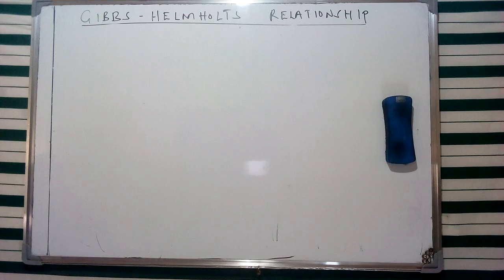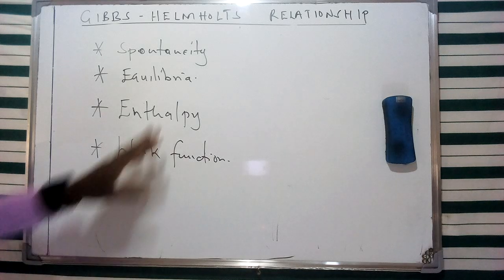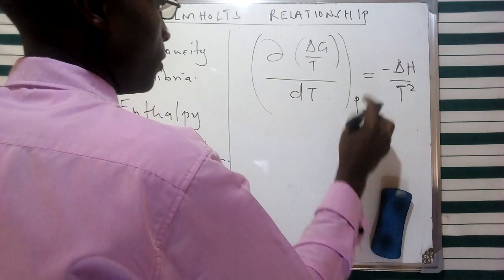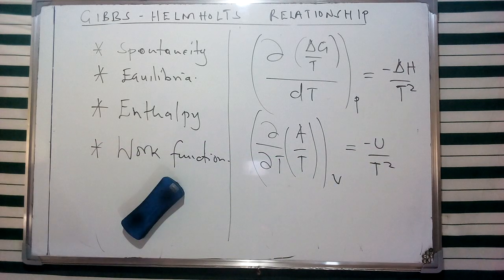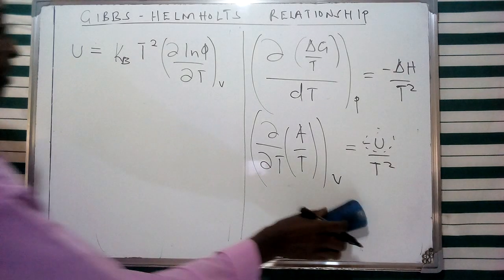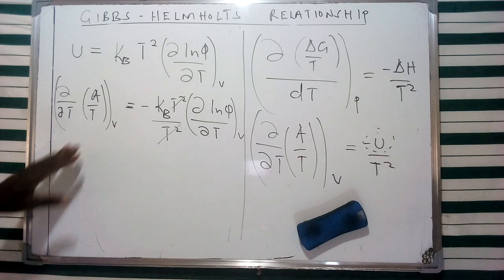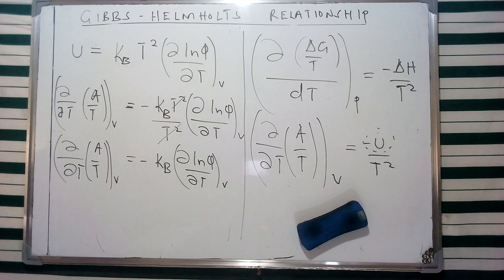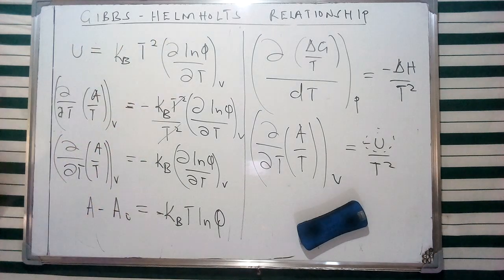The Role of Partition Functions in the Gibbs–Helmholtz Relationship